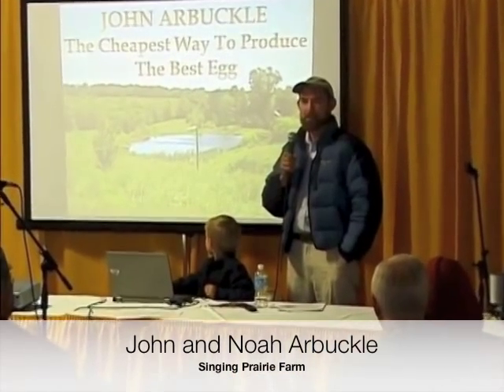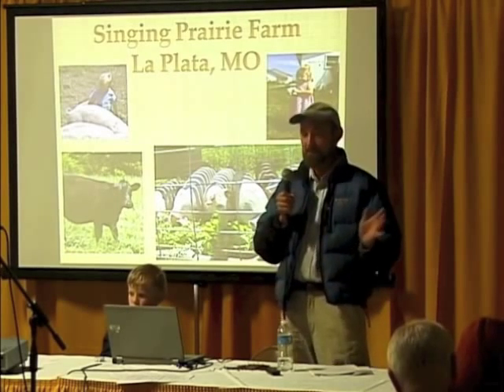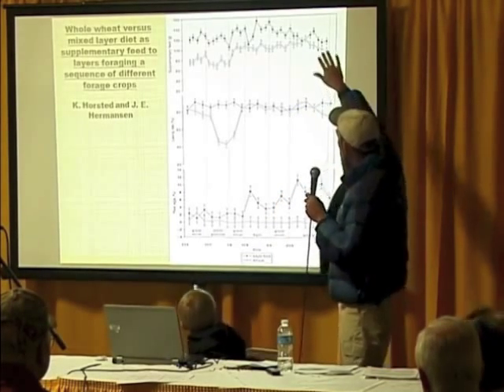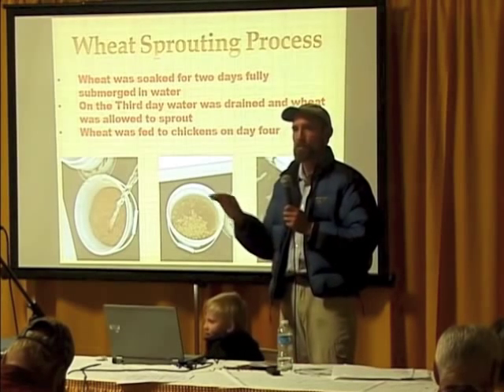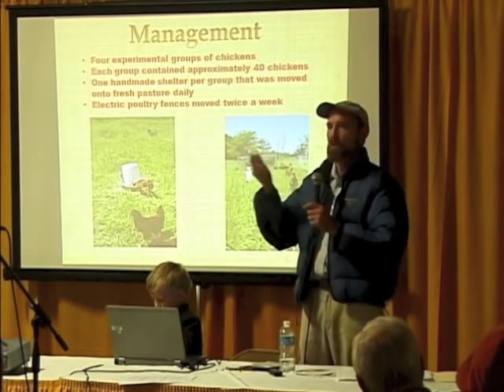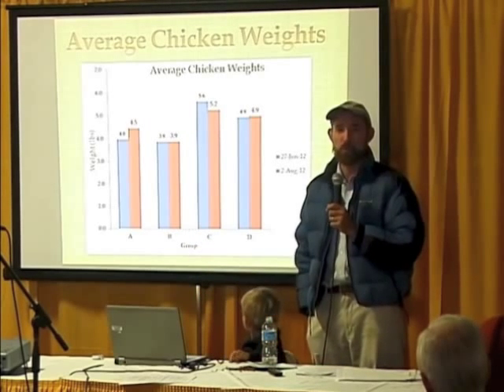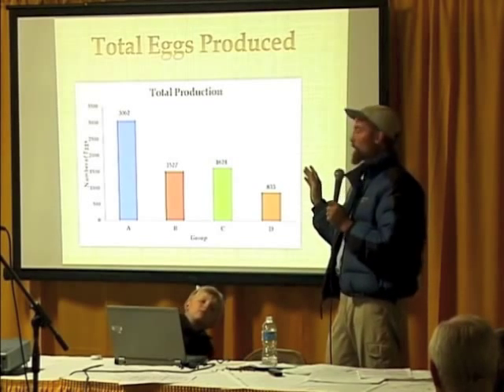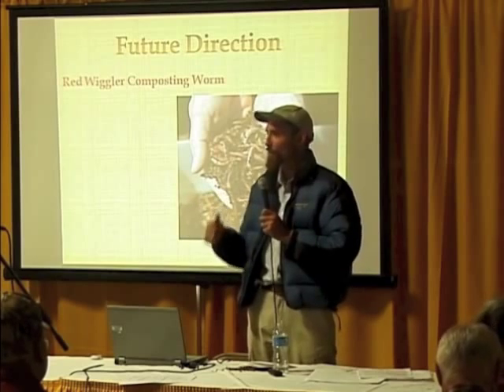Egg Production with John Arbuckle, Farmers Forum Presentation 2012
John and Holly Arbuckle own Singing Prairie Farm in Northeast Missouri. Among other farm activities, they raise 100 fryers and 400 laying hens. This is John Arbuckle's presentation, "The Cheapest Way to Produce the Best Eggs" at the 2012 Farmers Forum in Missouri. Learn about this SARE project here: